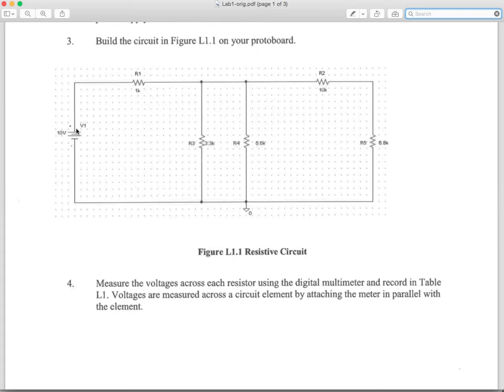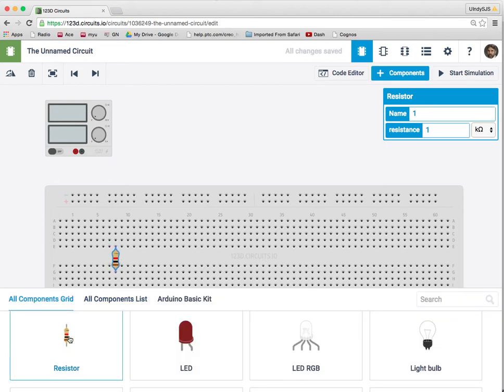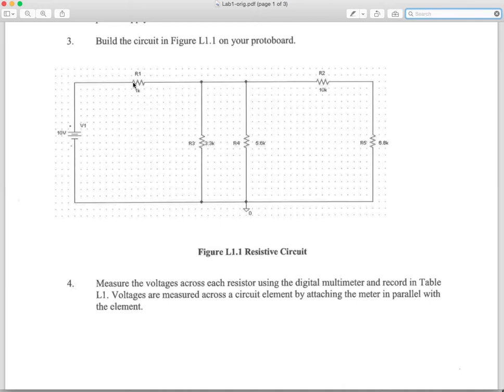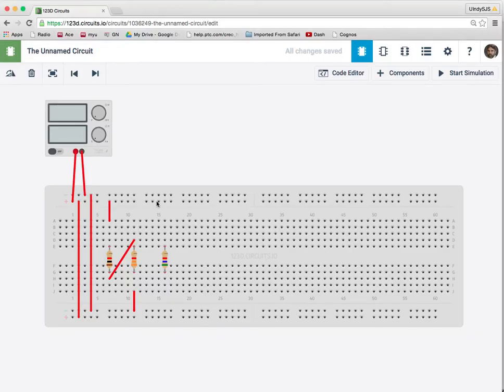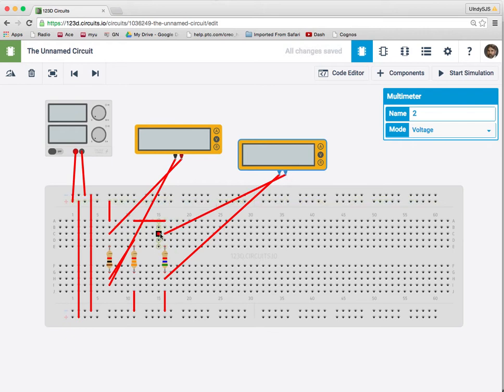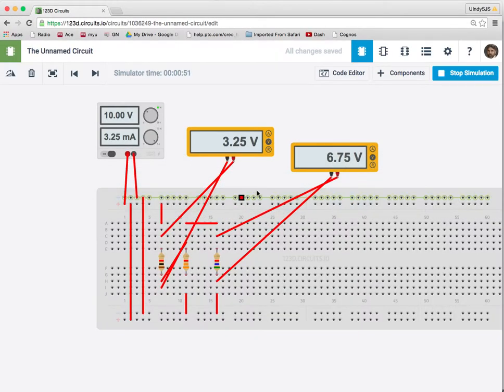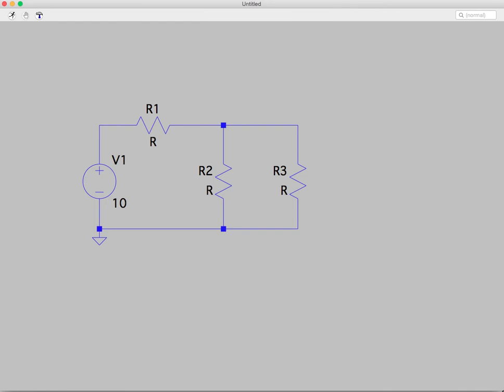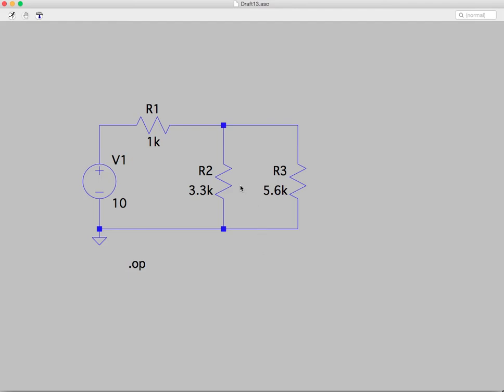ENGR Lab1: Schematic Capture, Breadboard Simulation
Quick description of simulating a breadboard circuit in 123d.circuits.io and LTSpice.